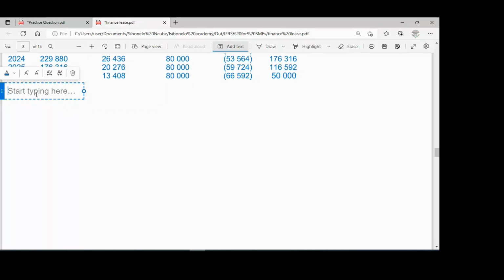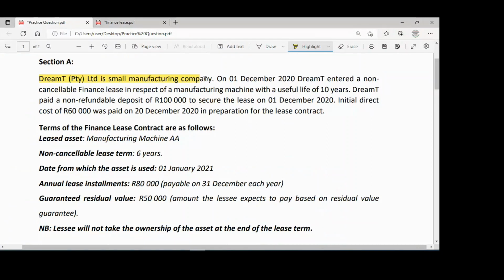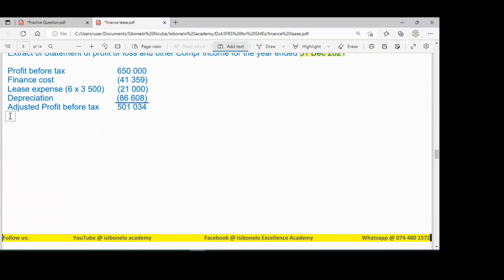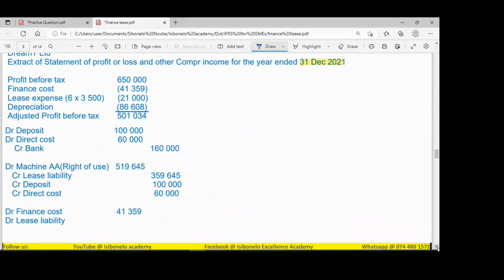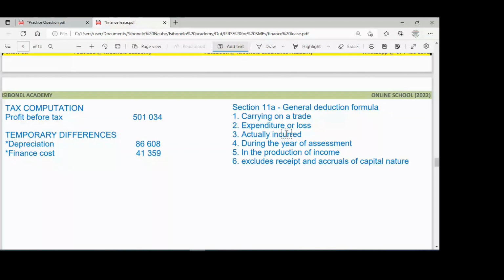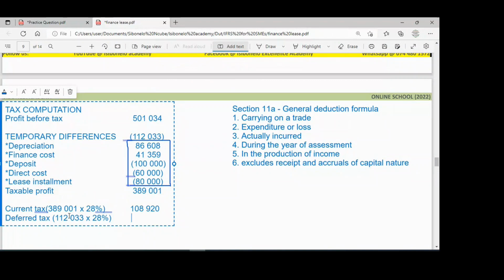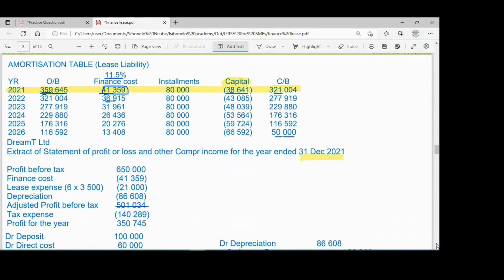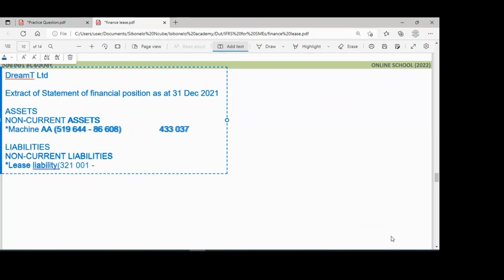Finance leases - Journal entries, Current tax, Deferred tax and Accounting disclosure